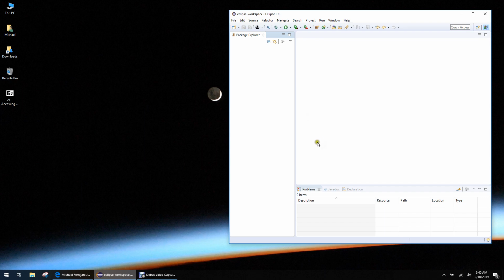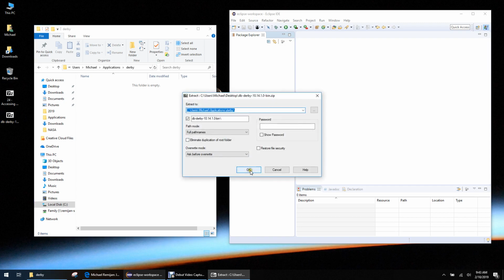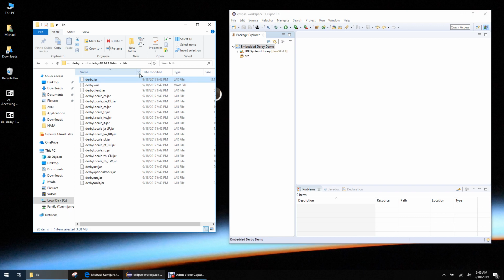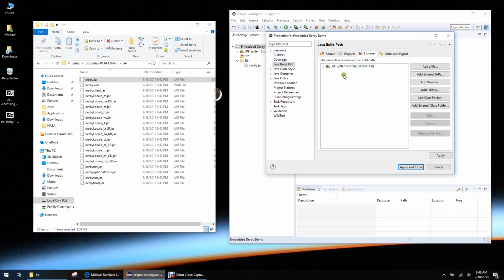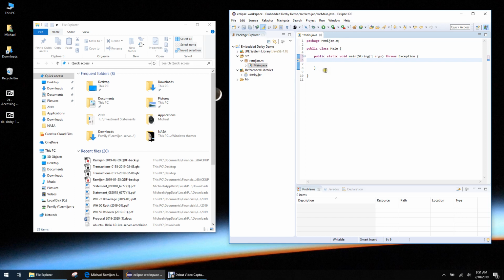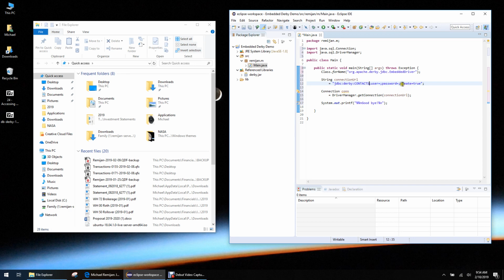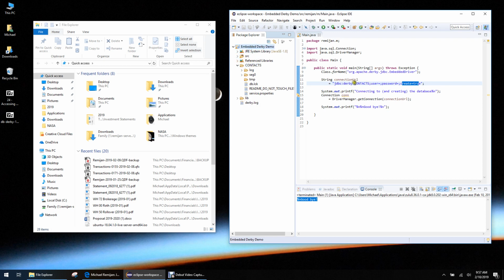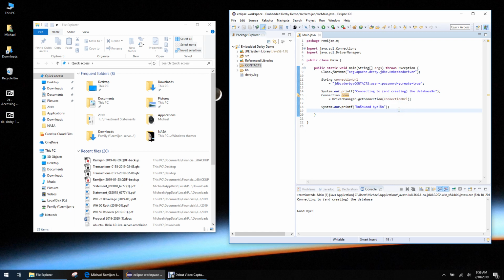Chapter 24 Embedded Derby with Eclipse Demo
Embedded Derby with Eclipse Demo